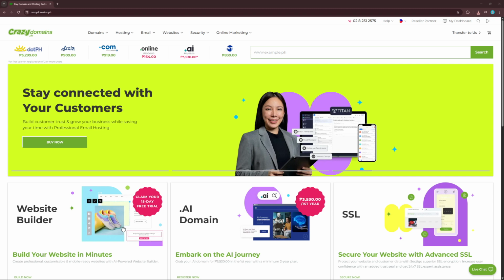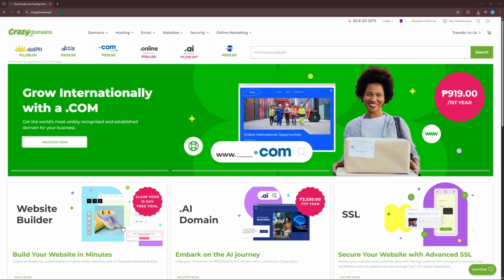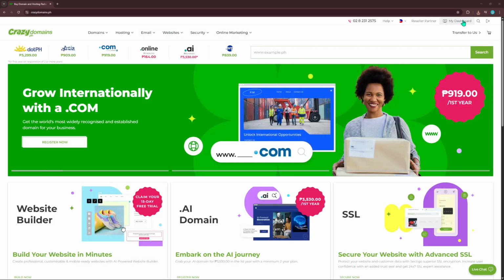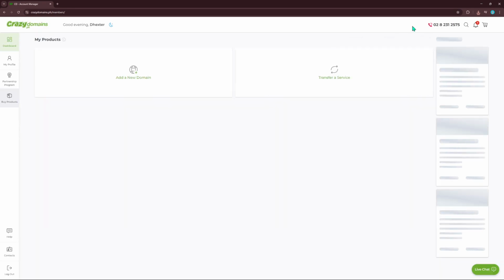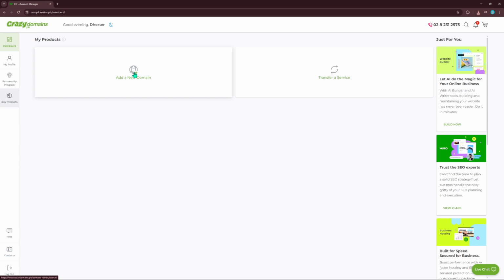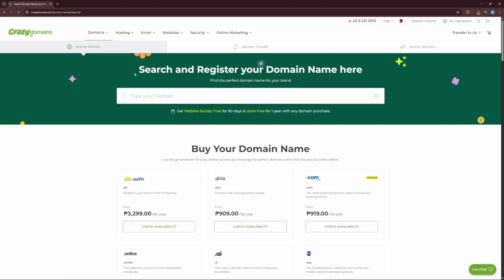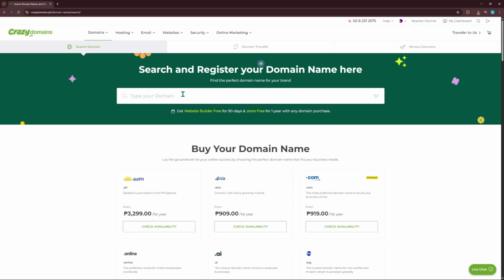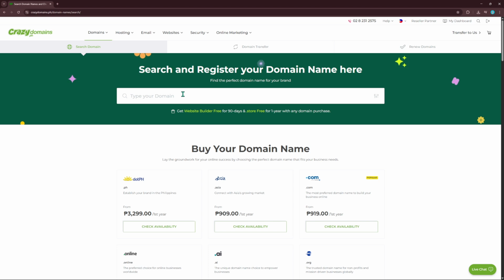How to Add DNS Records in Crazy Domains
In this video, I'll show you how to set up a subdomain in Crazy Domains. The method is very simple and clearly described in the video. By following all the steps in the video, you'll be able to easily learn how to set up a subdomain in Crazy Domains.